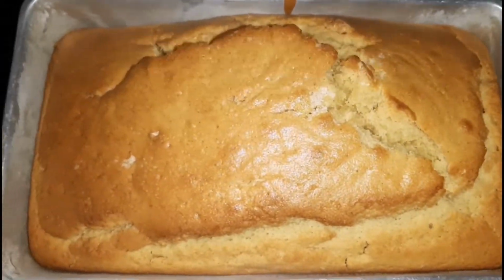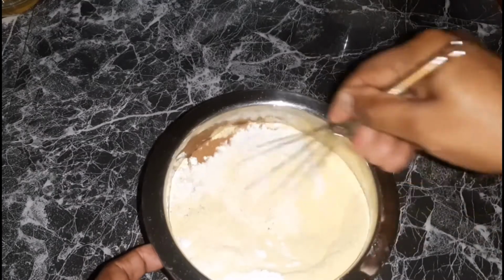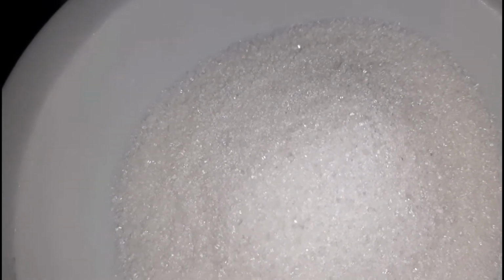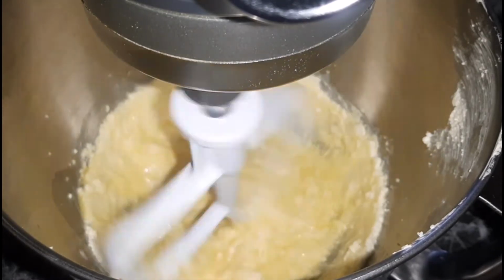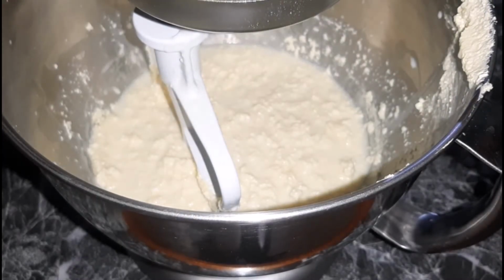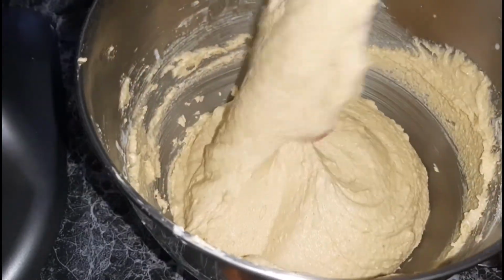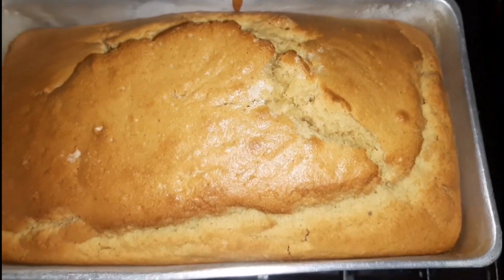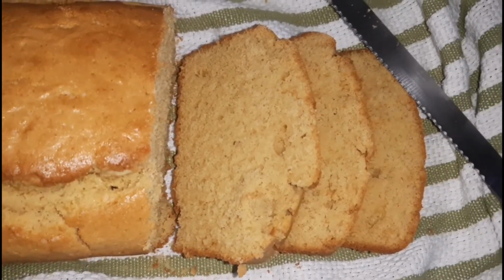Easy Corn Bread Recipe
Hey SpiceFam. Welcome back to another video. In today's video, I will be showing you how I make corn bread which simple and easy. We @SpiceIslandCooking473 would love it if you do. Check link below to check it out.

Musician: Scott Holmes